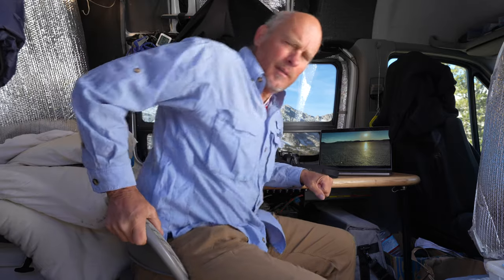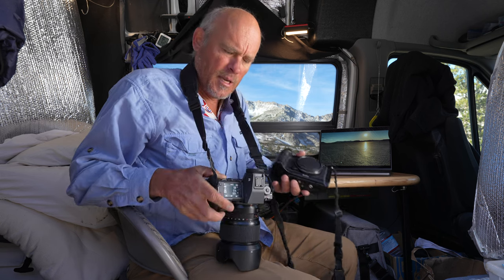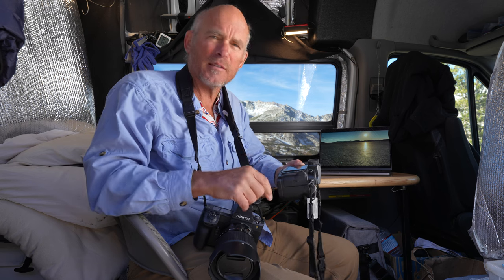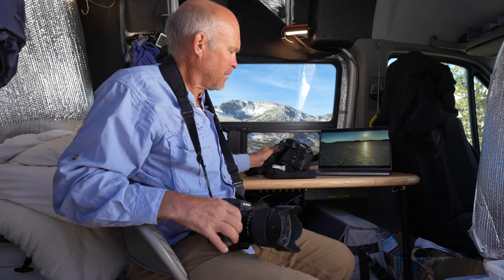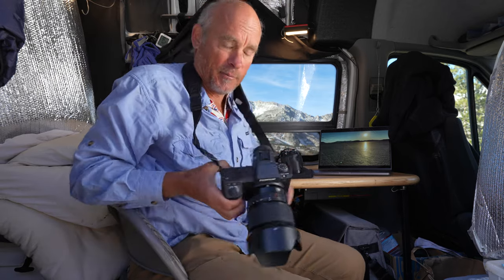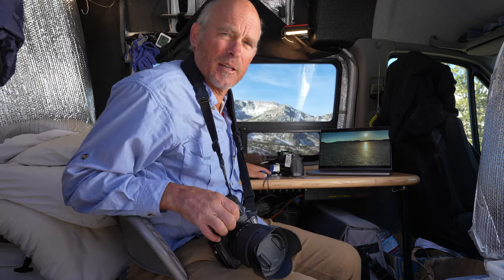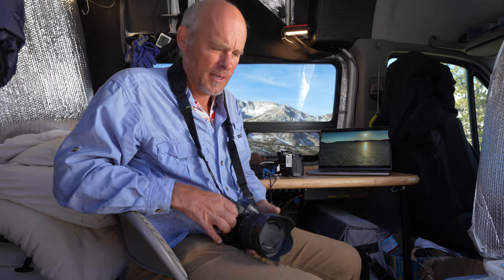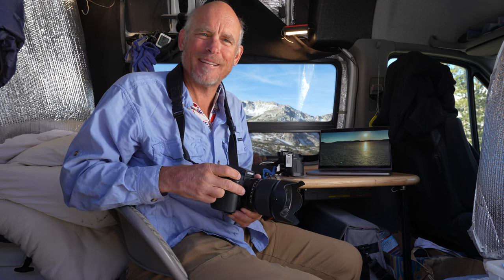Fujifilm GFX100 II vs GFX100S: Zeroing-In on the Benefits that Matter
Should you spend $7500 for the GFX100 II to upgrade from the GFX100S?  The gains are very specific, and limited.  Not a formal review, this summary is nonetheless spot-on for what you need to know.

Shot in 8K on Sony A7R V, downsampled to 4K.